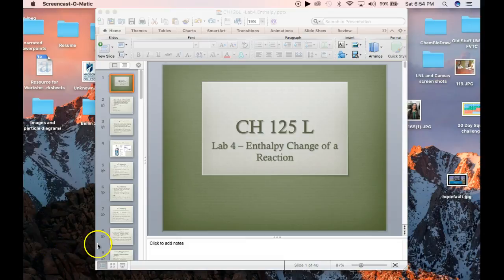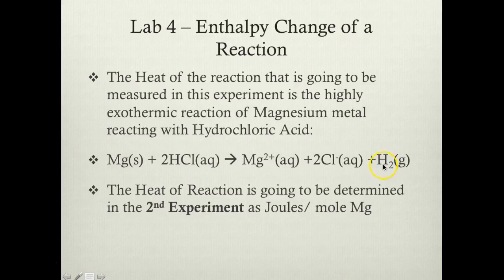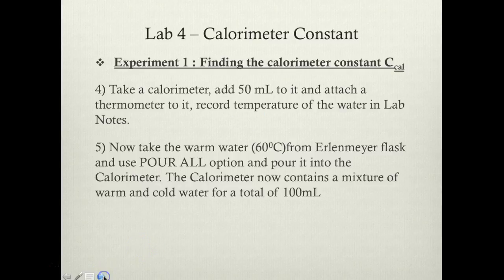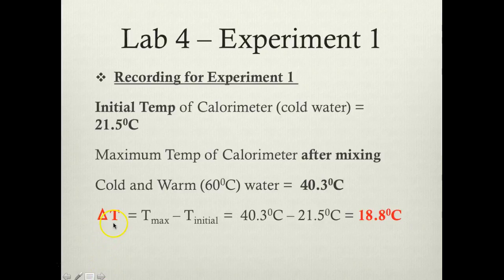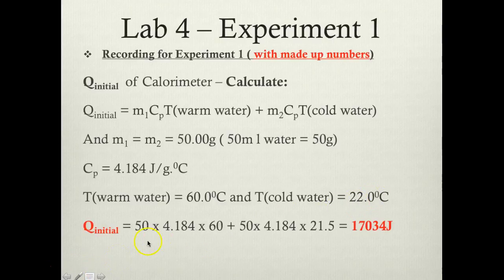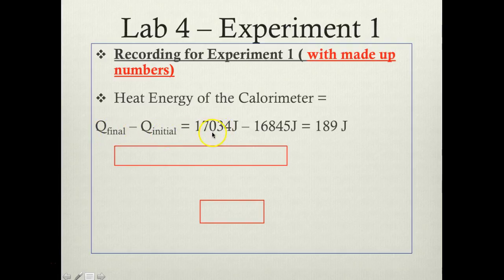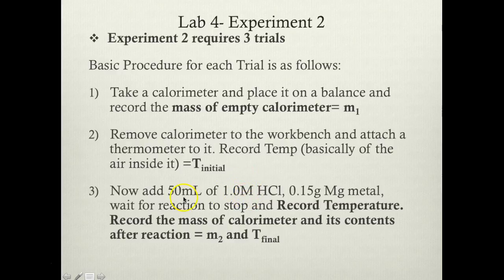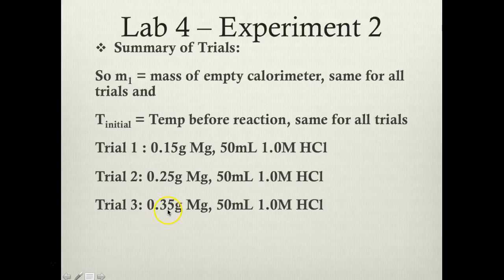Lab 4 - Enthalpy Change of a reaction - video 2